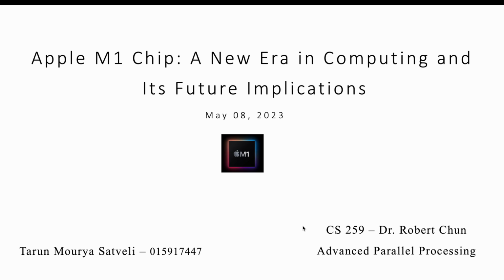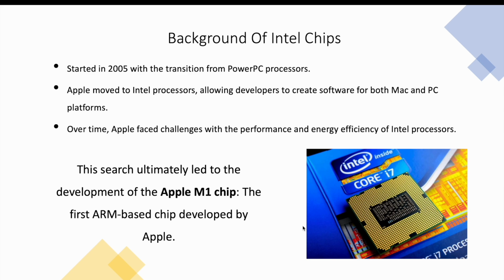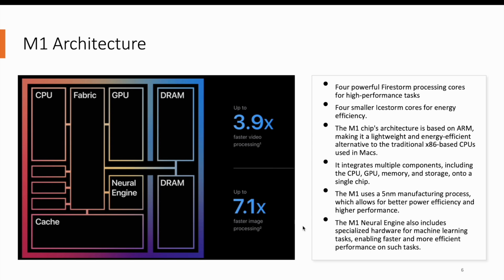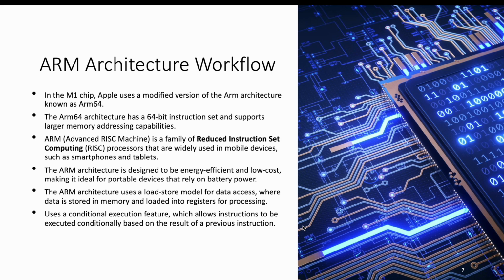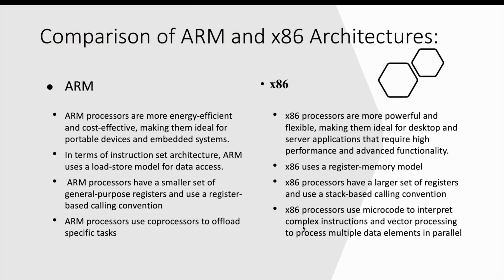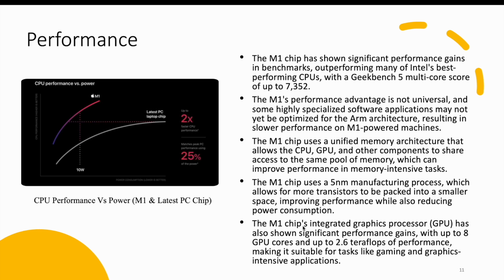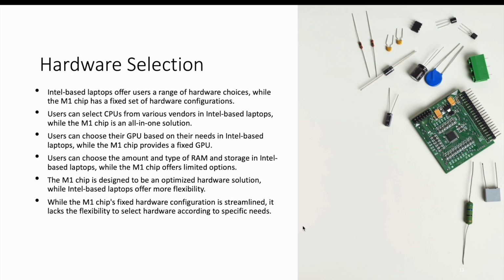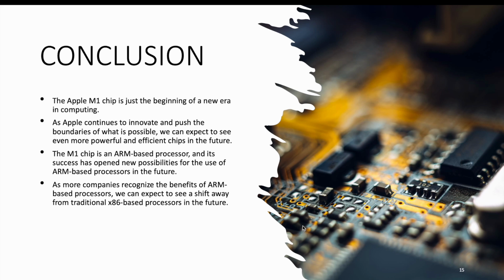CS259: Apple M1 Chip: A New Era in Computing and Its Future Implications